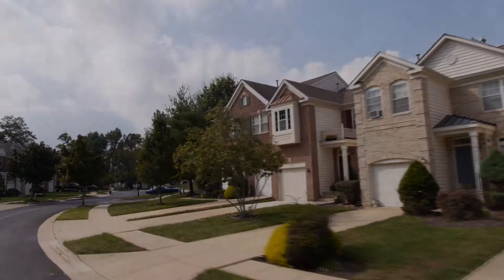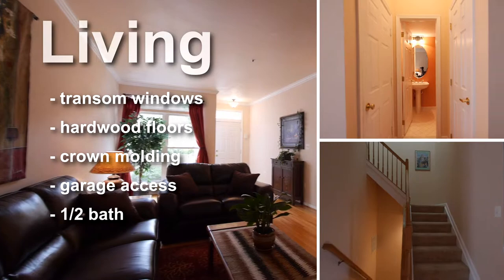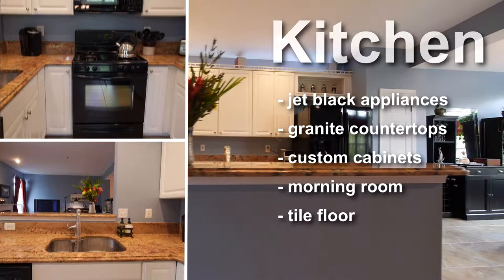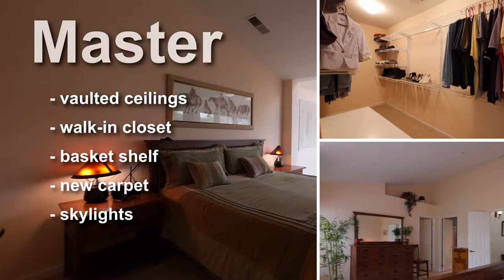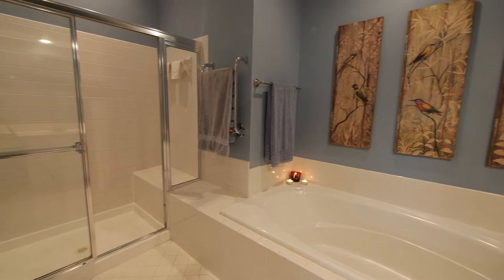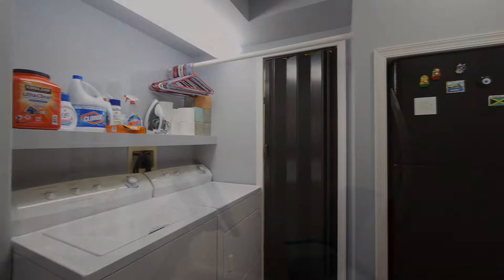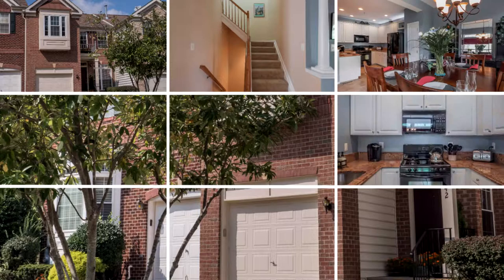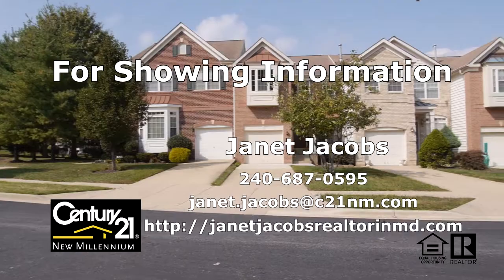Janet Jacobs Presents: 1942 Woodshade Ct. in Bowie, Maryland - Town Home for Sale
Janet Jacobs and CENTURY21 New Millennium present 1942 Woodshade Ct. in Bowie, MD.

MLS# PG8475209

Subdivision: WOODMORE SOUTH
County: PRINCE GEORGES
Beds: 3
Baths: 3 Full / 1 Half
Sq ft: 2,763 (approx.)
Stories: 3

Move-in Picture Perfect Interior Town Home in Woodmore South. Airy & light this home features floor to ceiling windows, ceiling fans, granite counter tops, bumps outs on all three levels, finished lower level w/office, recreation room & walk-up.Amazing main level w/hardwood flooring, 18" ceramic tiled floor in kitchen & breakfast room, gas fireplace in delightful family room.THIS ONE WILL GO FAST!

INTERIOR FEATURES

Appliances: Dishwasher, Disposal, Dryer, Exhaust Fan, Icemaker, Extra Refrg/Frz, Microwave, Refrigerator, Washer, Oven/Range-Gas
Heating: Gas Heat, Forced Air
Basement: Fully Finished, Heated, Improved, Outside Entrance, Walkout Stairs, Sump Pump
Doors/Windows: Vinyl Clad, French Doors, Recessed Lighting, Six Panel Doors, Screens, Skylight(s), Sliding Glass Dr
Entry Location:Foyer
Fireplaces: 1

Parking: 1 Garage Spaces, Drvwy/Off Str, Garage, Garage Door Opener, Unassigned
Exterior: Brick, Siding
Roof: Composition
Pool: None
Zoning:RE
Structural Condition:Shows Well

Additional Exterior/Lot Features: Landscaping

DRIVING DIRECTIONS

Central AVenue East to Left on Maryland #193. Right on Woodmore. Right on Woodvale and follow around to Woodshade Court